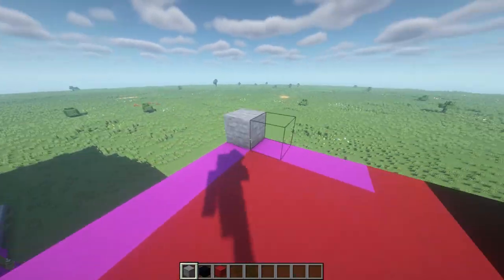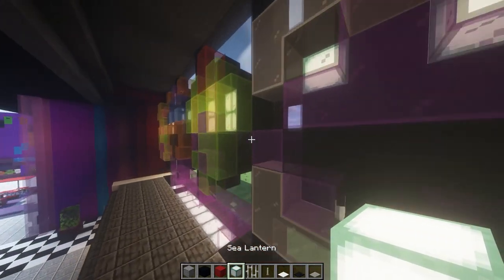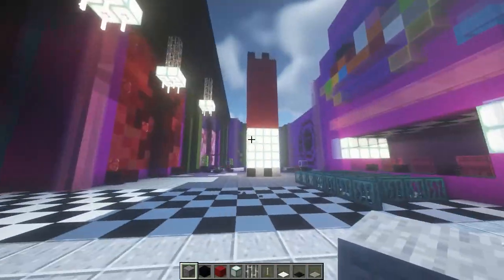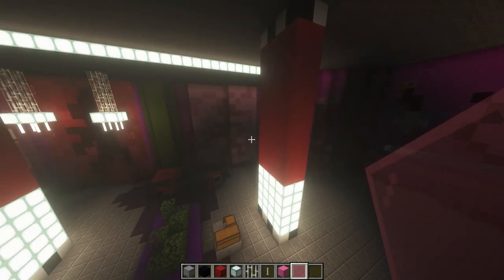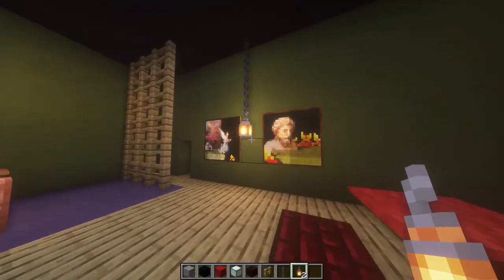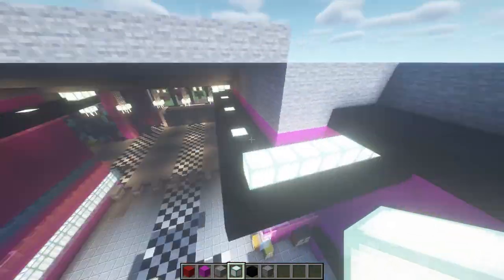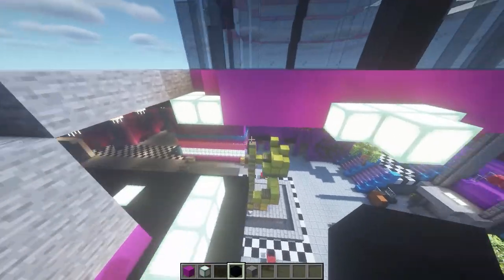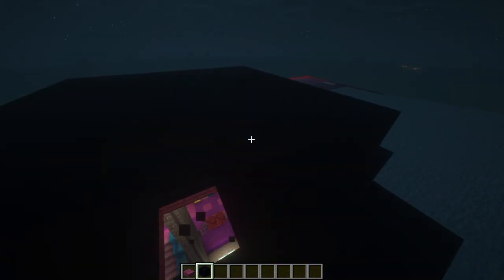How to build Security Breach in MINECRAFT Part 4 | Entrance 4/4 | The Roof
The final episode of the entrance is here. And today we complete the entire thing. The Daycare will be the next location we are building next, But I dont know when we will start that.